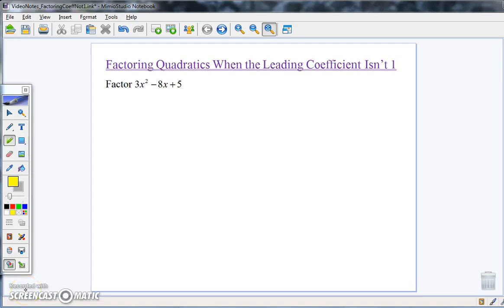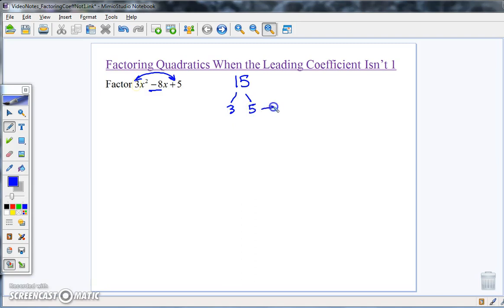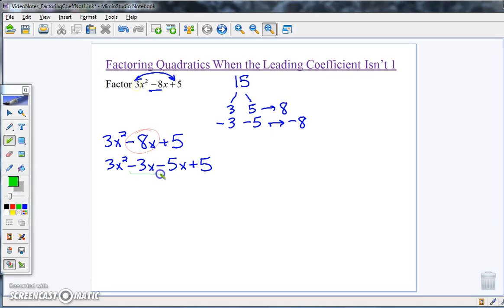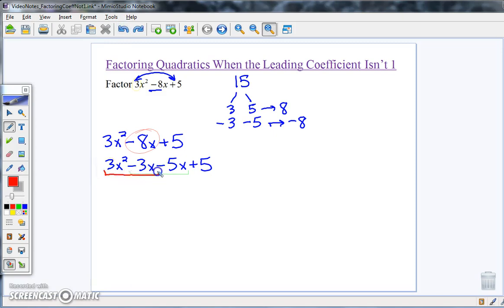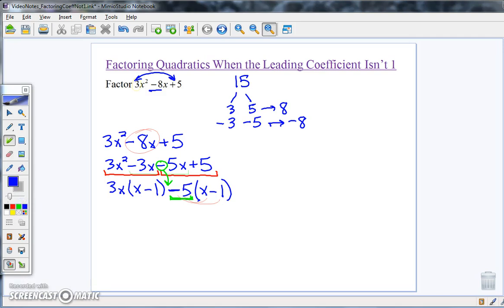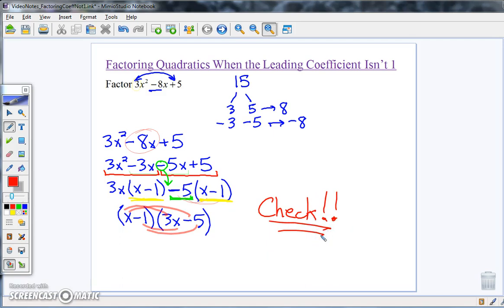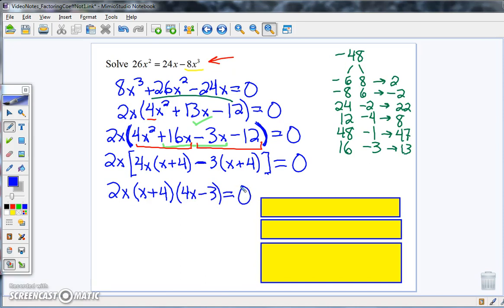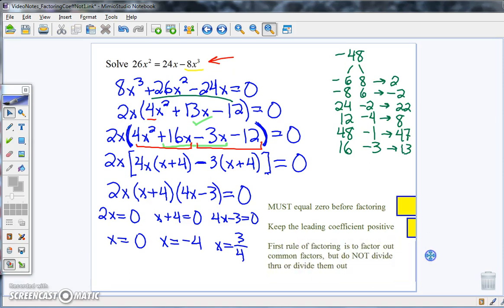Factoring Quadratics When the Leading Coefficient Isn't 1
This is a quick reminder about using factoring by decomposition to factor quadratic trinomial expressions when the quadratic coefficient isn't 1. The video wasn't long enough to give all the examples and explanations. Please go to the Class Files to complete your notes on this topic. Couple of small mistakes
1) At 3:22, I say I'm dividing by x, but I'm really dividing by 3x.
2) At 8:10, I say the leading coefficient is –8x^3, but the coefficient is just the –8.